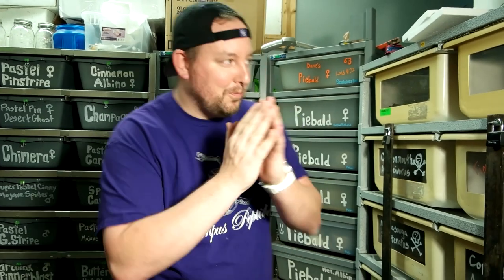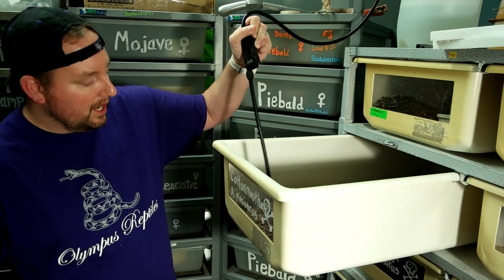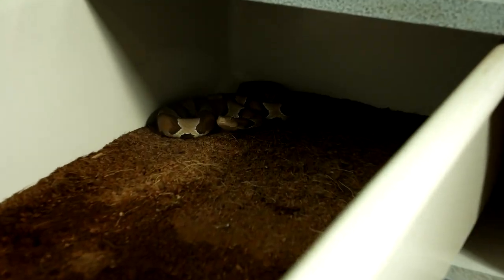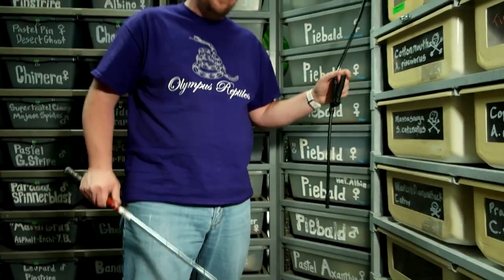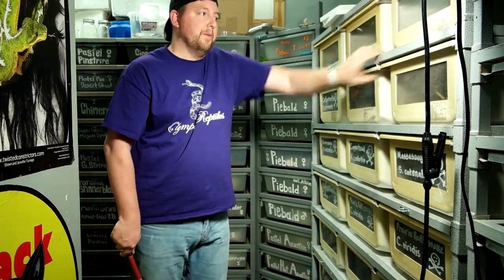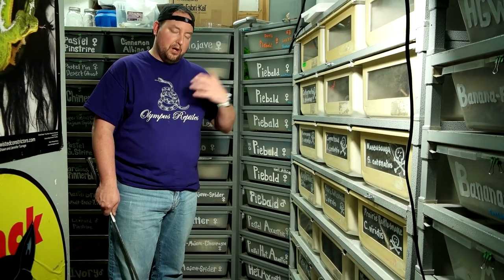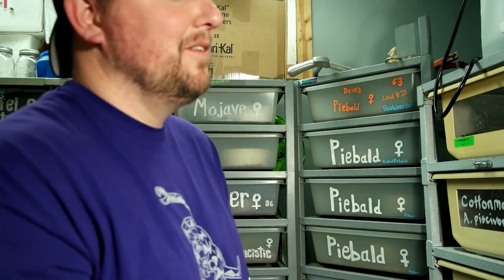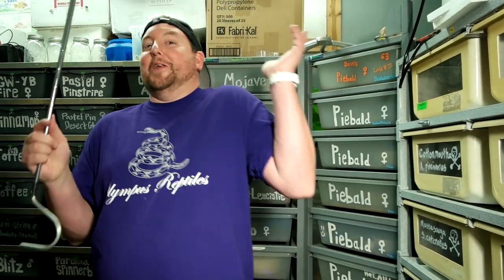Venomous snake rack tour! All new rack, rattlesnakes, copperhead, and cottonmouth!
We show off our new venomous rack.  It is full of rattlesnakes, a copperhead, and one cottonmouth/water moccasin.  Enjoy!!